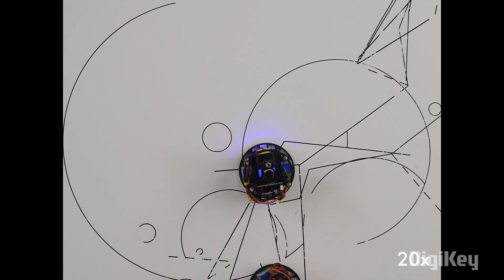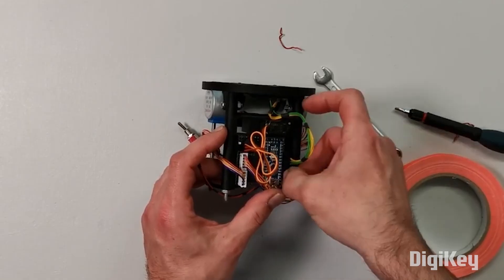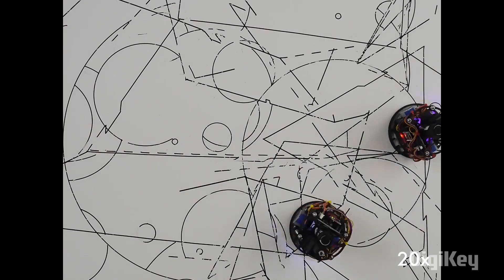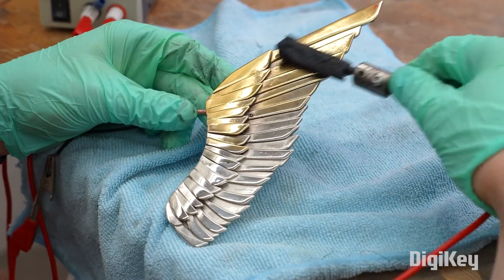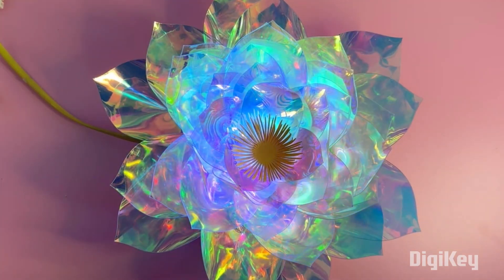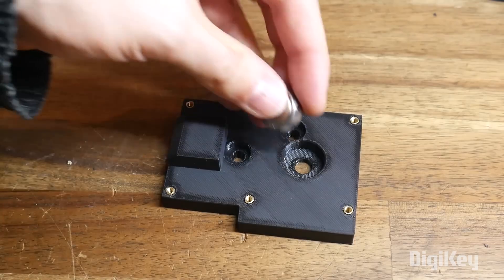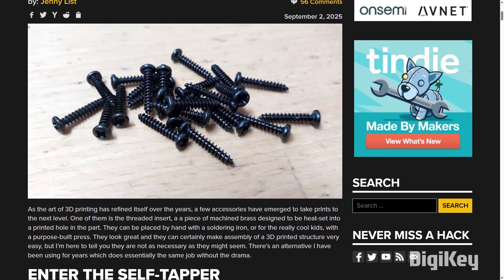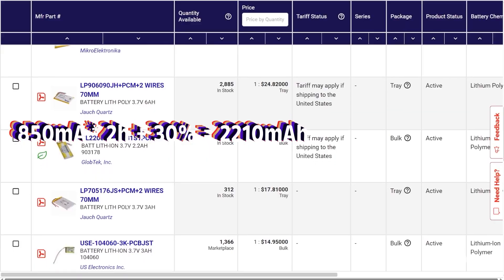Turtle Power [Maker Update] | Maker.io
This week on Maker Update: a turtle that writes, turning plastic into gold, electronic origami, and profiling your printer filament.

Robot Factory by Niklas Roy 0:29

=More Projects=

I Built Valkyrie’s Helmet and Electroplated It by Zibartas 3:04

Glowing Lotus Flower - Electronic Origami for Beginners by Erin St Blaine 4:43

=Tips & Tools=

IrisOLED 6:31

No Need For Inserts If You’re Prepared To Use Self-Tappers by Jenny List 7:04

=DigiKey Spotlight=

Benchtop Power Supplies - Electronics with Becky Stern 7:45